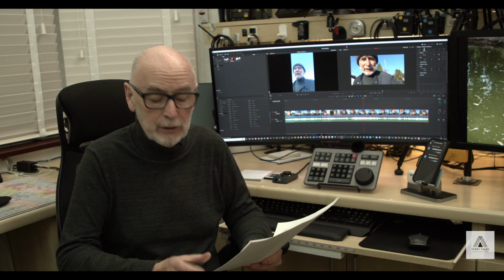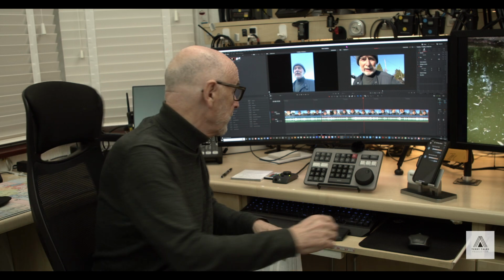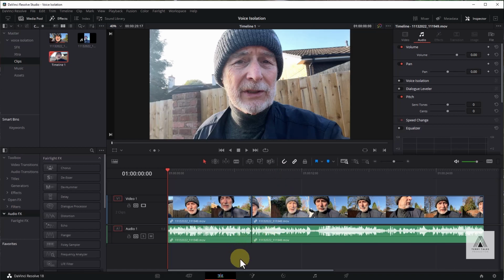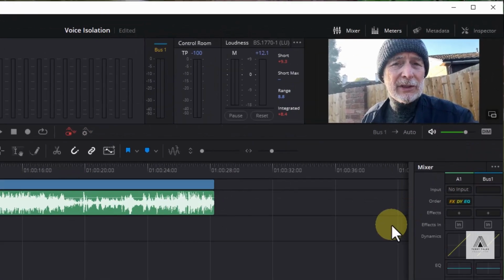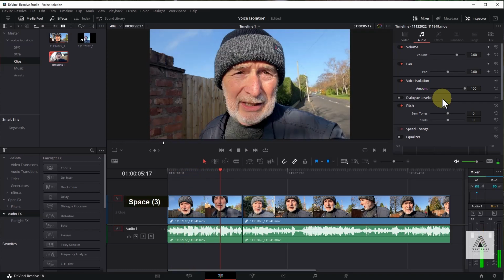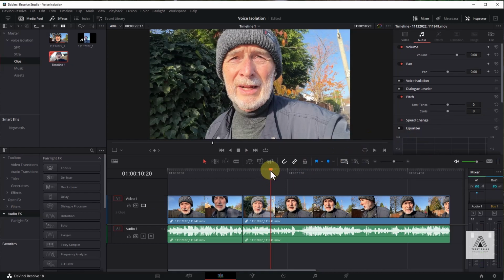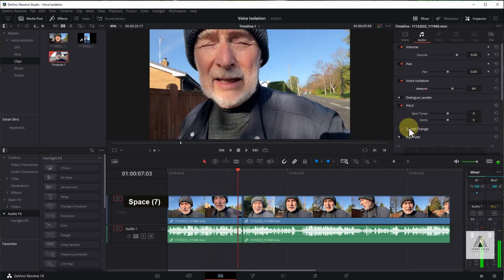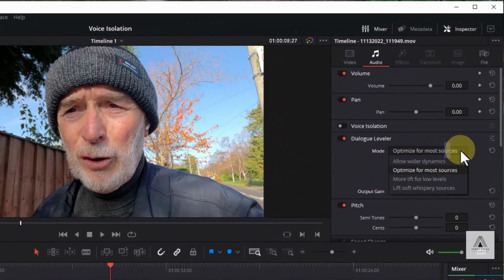Voice isolation in DaVinci Resolve 18.1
New addition to DaVinci Resolve using their Neural Engine in the Studio Edition. Dialog leveller for natural smooth audio.